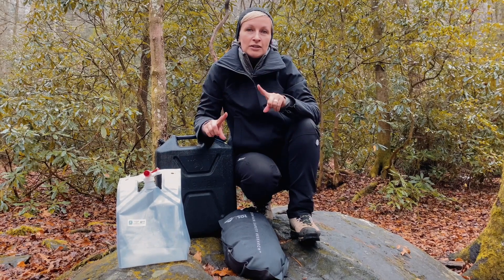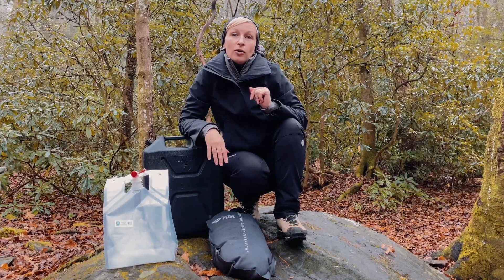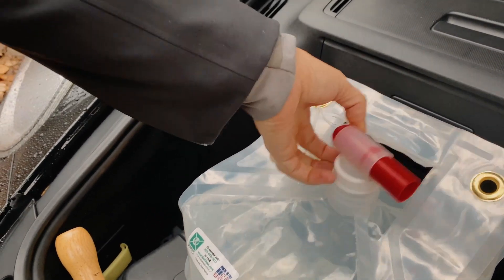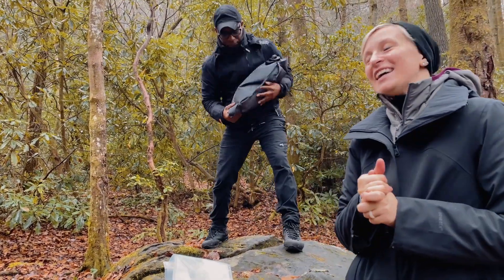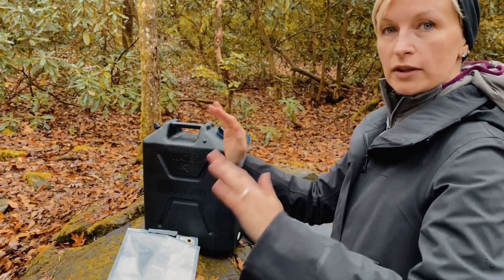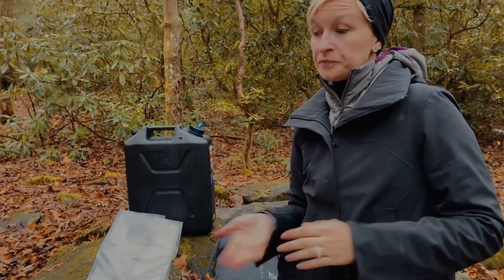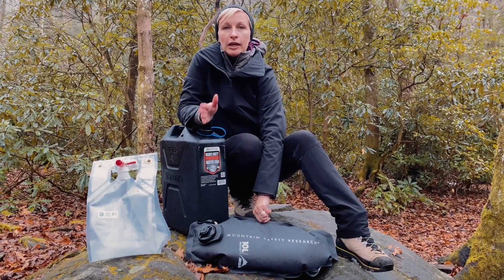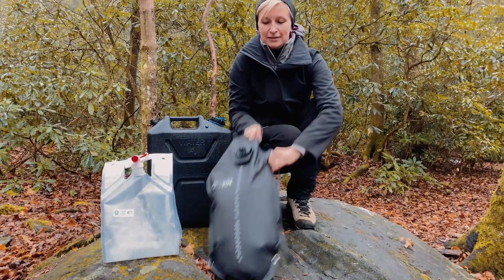WATER STORAGE PREPPING | Smart Bottle Wolverine VS MSR 10L VS Wavian Jerry Can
After trying out few different options for a water storage solution on the go .

We finally found the one that works the best for us and doesn't break the bank either.

The mobile storage solutions we tried:

MSR Dromedary Bag Water Reservoir 10L

Wavian Jerry Can

The Smartbottleinc 2.6 Gallon double wall outdoor Wolverine bottle is our favorite.

There was some confusion on the name of this product, but I called Smart Bottle and confirmed that they are going back to calling this bottle the Wolverine bottle.

Things we love about the 2.6 Gallon.

Pros

Easy to fill, Easy to carry, easy to pack, load , and store on the go.

Various spouts and pouring/ filling options.

Clear, so you know how much water you have left and if its clean.

Cons

You won’t look as TACTICOOL as your friends.

Key features:

All Outdoor Smart Bottles survive a 2 meter drop test at 70F and 50% humidity.
Puncture resistant made from two layers of film
Extra wide seals insure a strong, leak proof container
Compact when empty and folds easily for storage
BPA free
Smart Bottle material conforms to FDA Regulation 177.1520 which permits the use of polyethylene in articles that contact food
Integral handles at the top and bottom are designed for easy carrying and dispensing content
Remains upright when partially full
Grommets on both ends for securing and hanging
Made in the U.S.A.
Bag may be frozen with water in it
2.6 gallon empty bottle specifications – 211.5 grams, 22.25×9.25
5.3 gallon empty bottle specifications – 290.5 grams, 26.75×11.5

Also, for the first time we are going to do a giveaway of our favorite water storage solution. If you are interested in the giveaway check out our video for detail on how to enter.

1072 W Peachtree St #78291, Atlanta, GA, 30357
We partnered with Amazon.